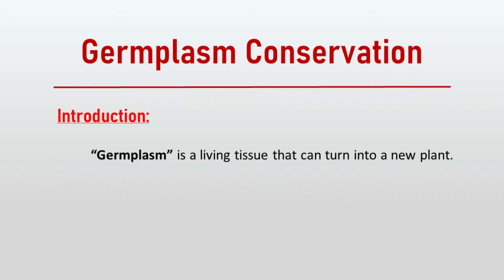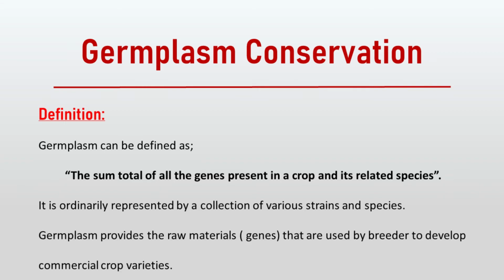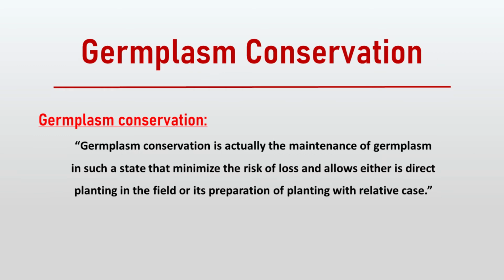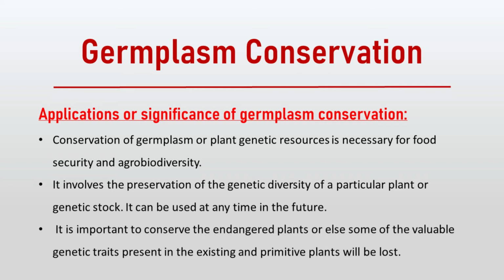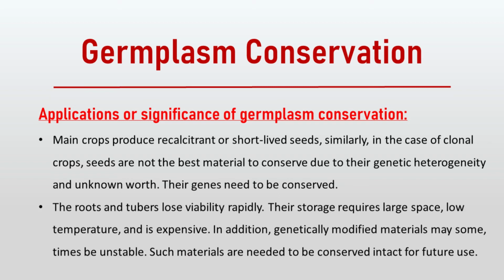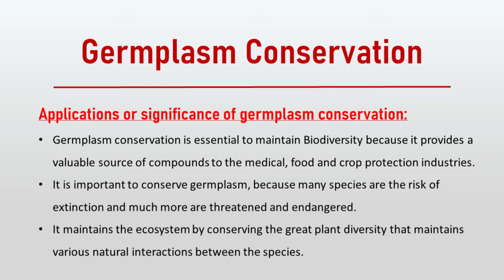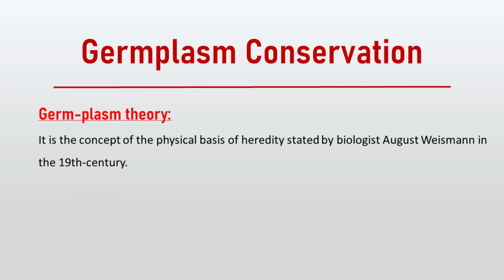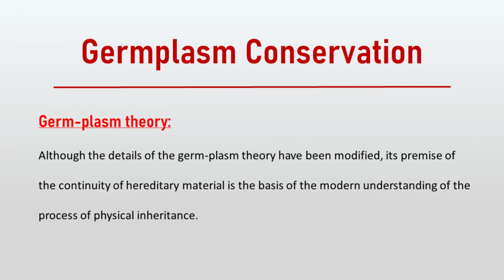Germplasm conservation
This video is about the importance of germplasm and its conservation.
I hope this will be helpful to you.

Thanks.